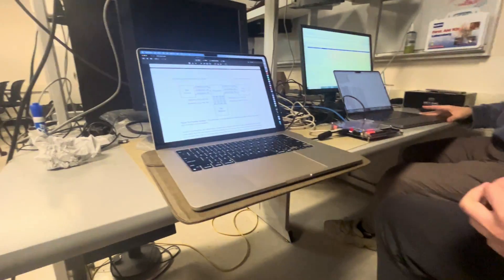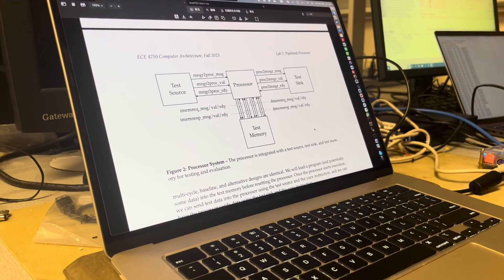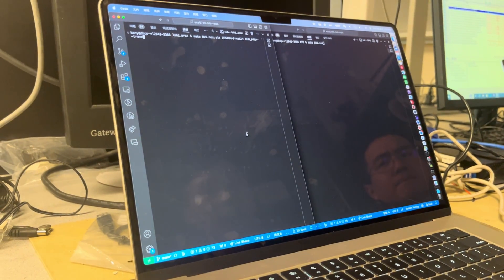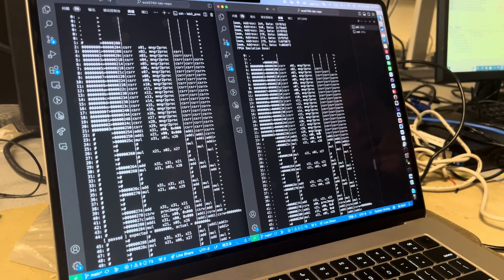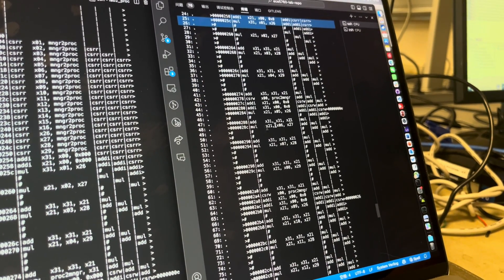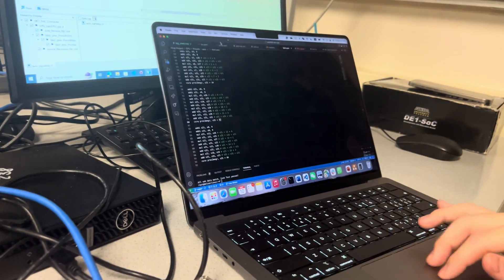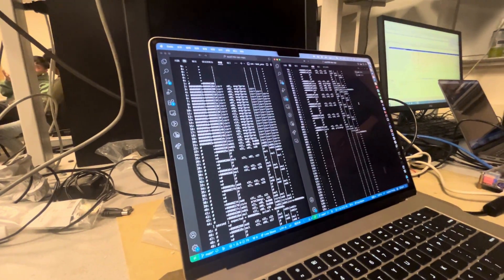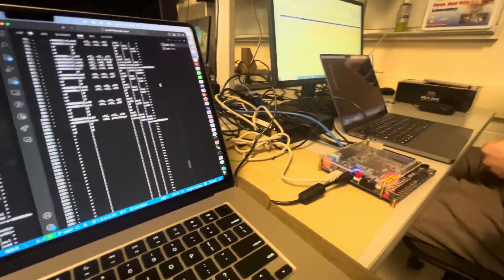RISC-V Processor implemented on DE1-SoC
Cornell ECE 5760 students Zhuoer Shao and Han Yang demonstrate their final project.